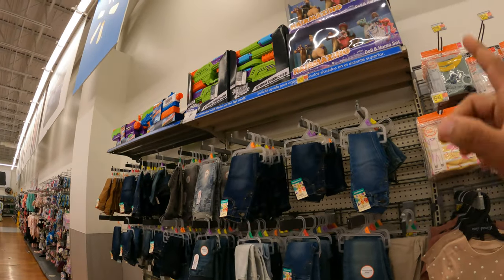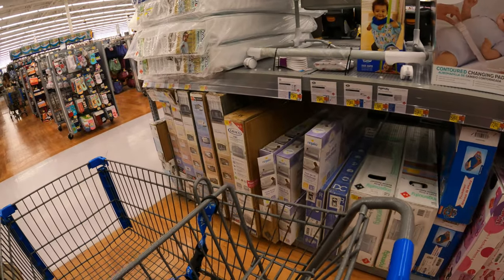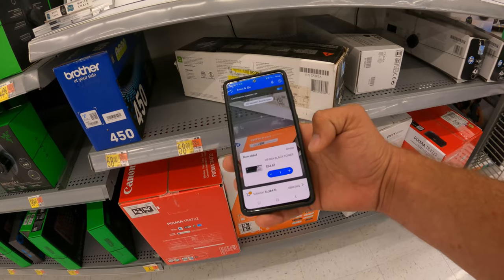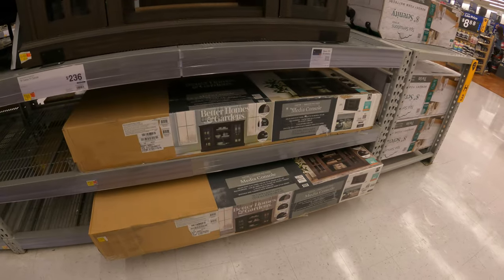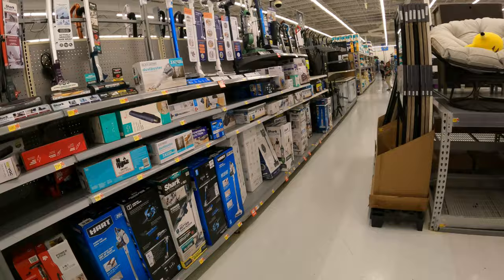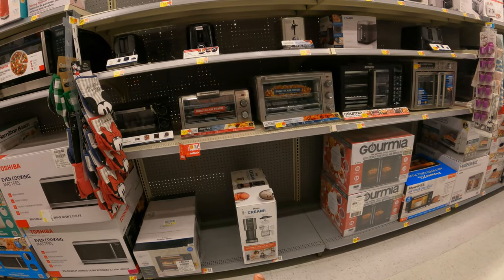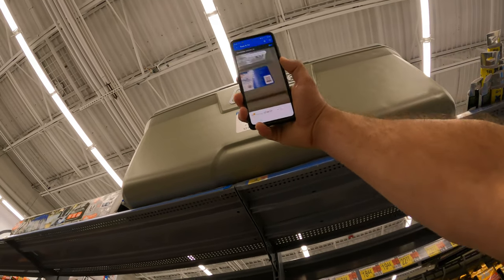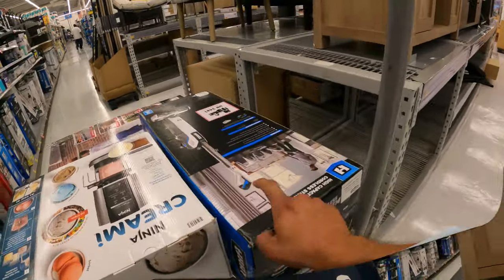SOO MANY Clearance Deals To Be Found...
In this episode we are on the HUNT for some good clearance deals here at Walmart. We come across ALOT of GOOD deals but do they come home with us or stay on the shelf. Come on inside and let me show you what's on clearance this week and what to look out for!

 Come JOIN the awesome community! Find deals, share deals and come hang with us!👇👇

3 Inch Tape Dispenser
3 Inch Tape